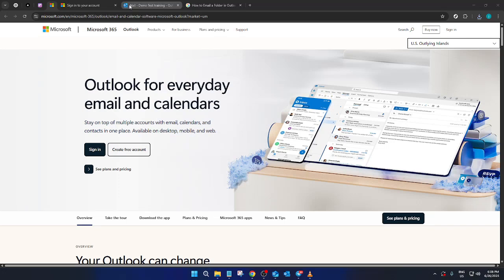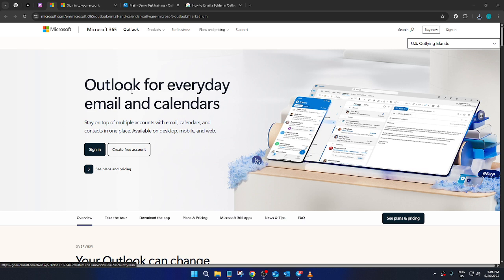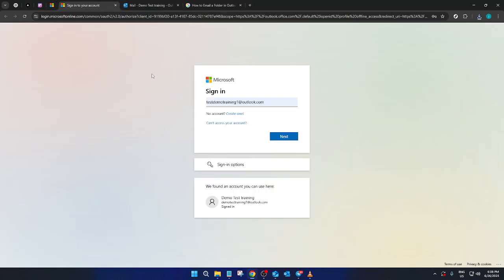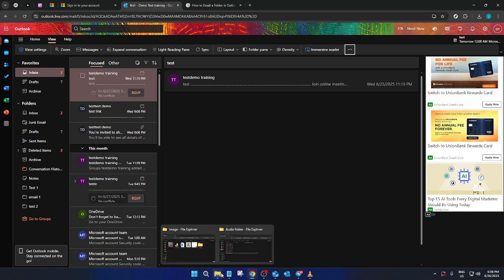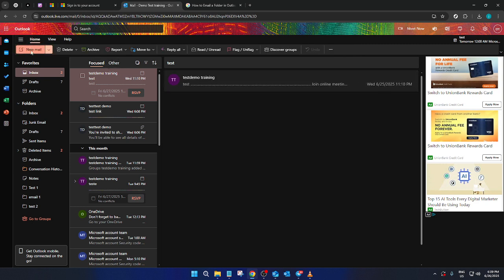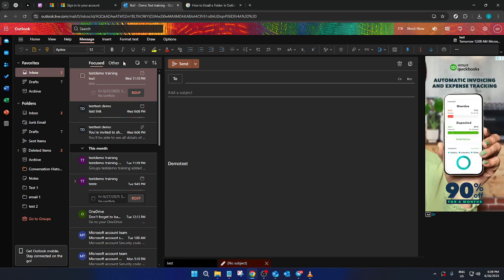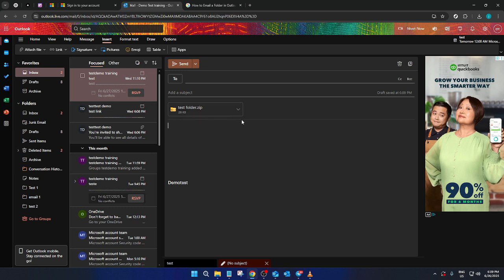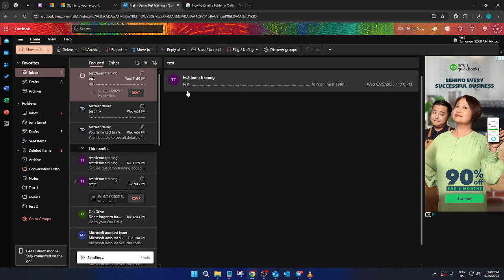How To Email A Folder In Outlook Attach Folder (Easiest Way) (2026 Guide)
Learn step-by-step how to email a folder in Outlook! In this comprehensive tutorial, we'll show you how to attach an entire folder to an email using Microsoft Outlook, including Outlook 365, Desktop, and Web versions. Whether you're collaborating with colleagues or sharing project files, this guide has you covered.

⏰ Timestamps:
0:00 Introduction
0:38 Why you can't attach folders directly
1:15 Compressing a folder into a ZIP file
2:30 Attaching the ZIP file in Outlook Desktop
4:10 Attaching on Outlook Web App (OWA)
5:25 Tips for large folders and file size limits
6:10 Troubleshooting and common issues
7:00 Conclusion and best practices

Features Covered:
- Zipping folders for email
- Attaching ZIP files in Outlook Desktop and Web
- Platform support: Outlook 365, Desktop (Windows & Mac), Outlook Web App (OWA)
- Handling large folders, security tips